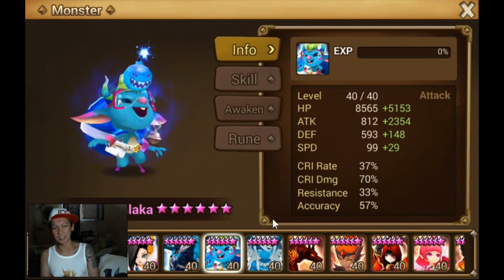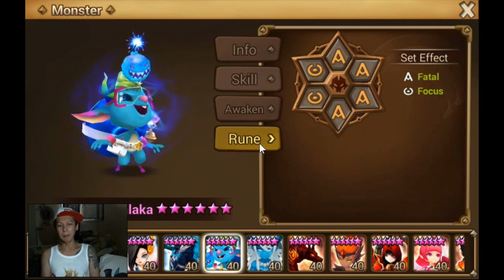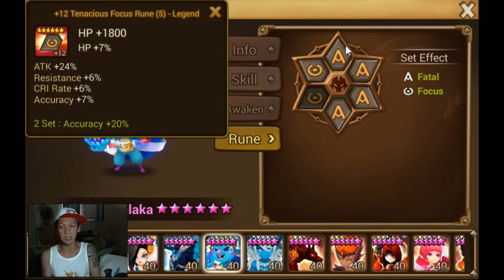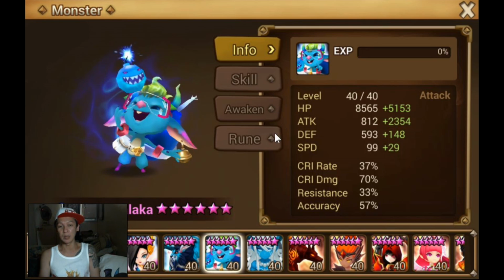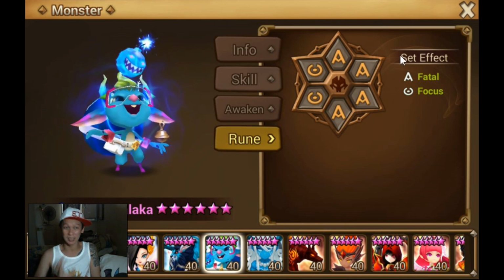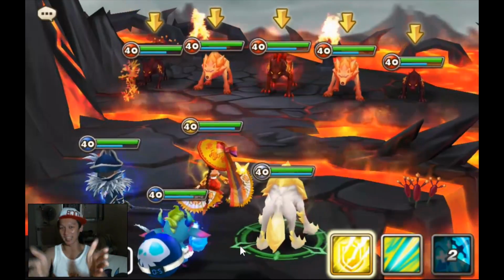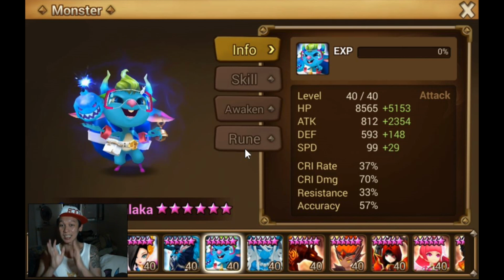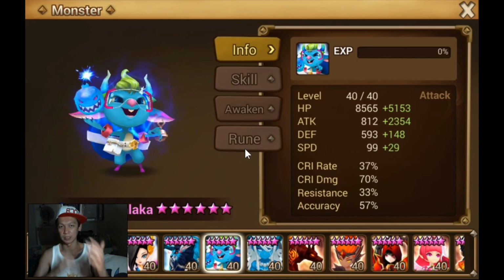YDCB Summoners War - The Best Malaka